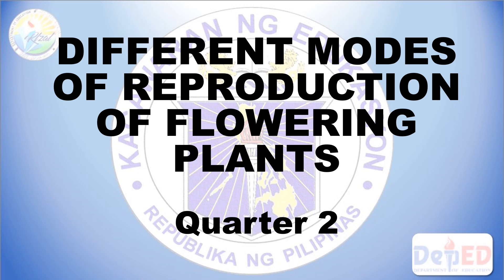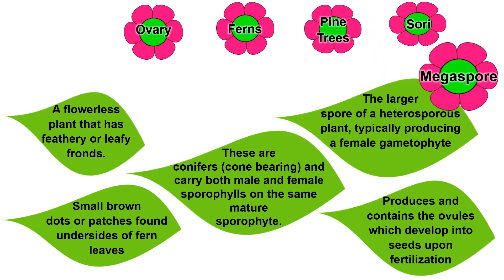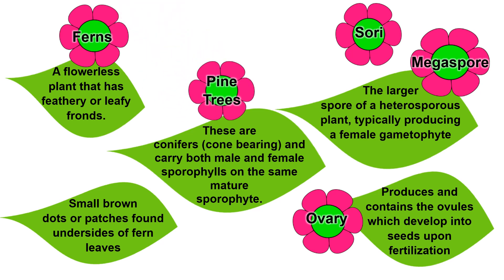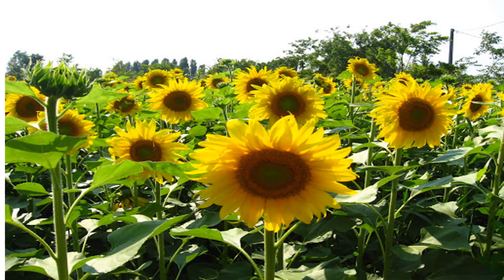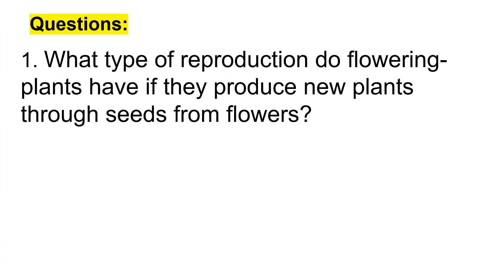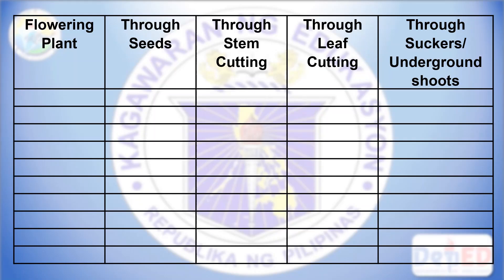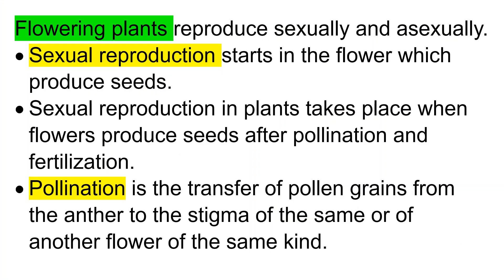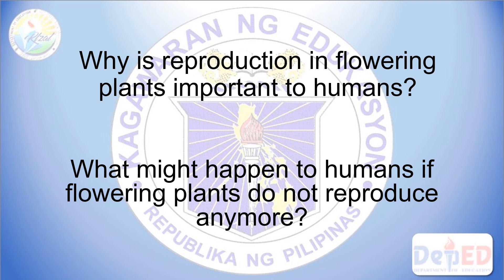Some parts are cut (Click the link below for the FULL VERSION)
Topic: Modes of Reproduction of Flowering Plants